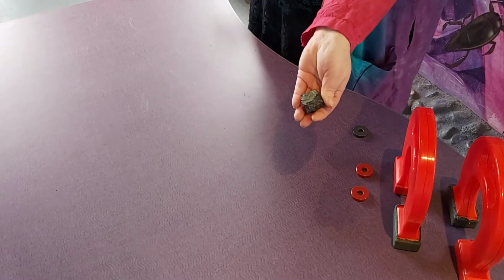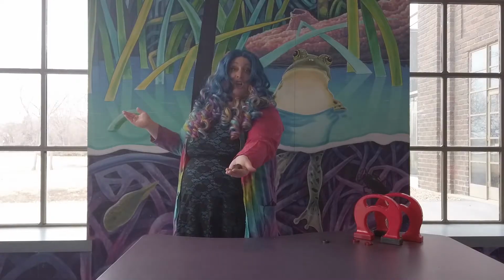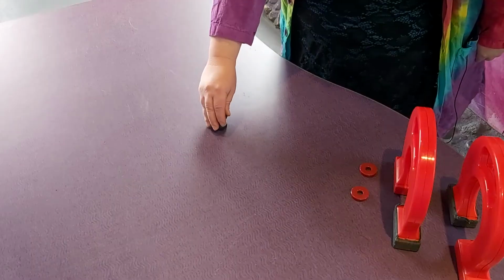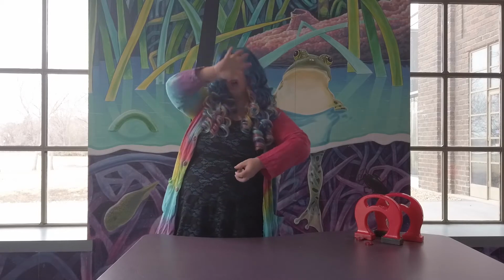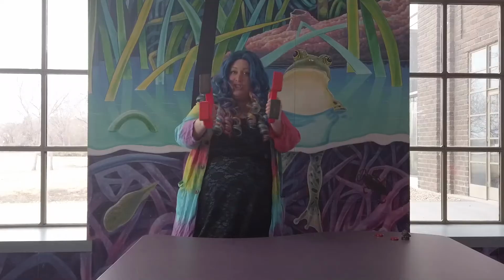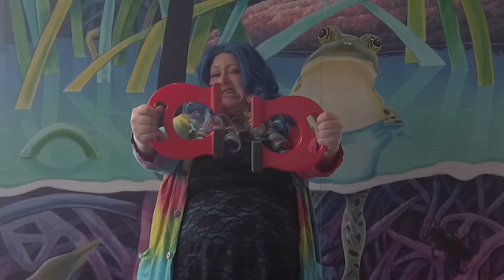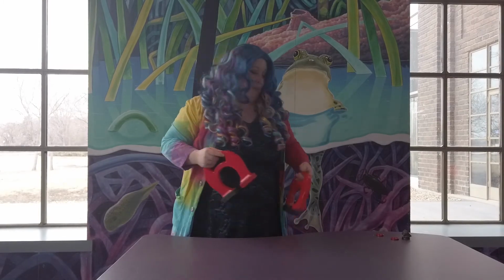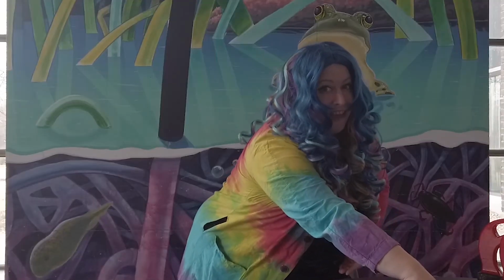Ask Sally Science - Are there magnetic rocks?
This time, Sally Science answers a great question from a listener - "Is there such a thing as magnetic rocks?"

Send us a video and we'll include your child (or you!) in the video!